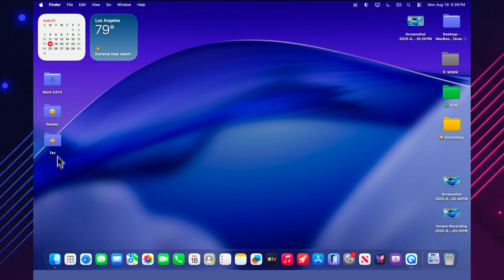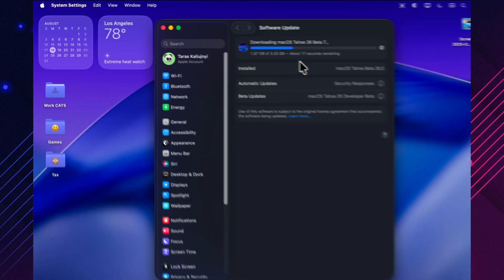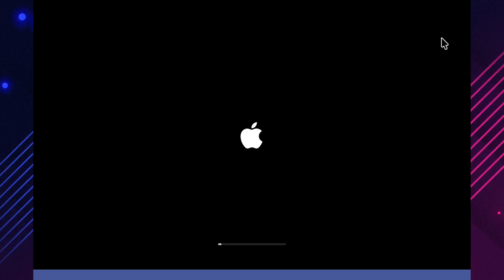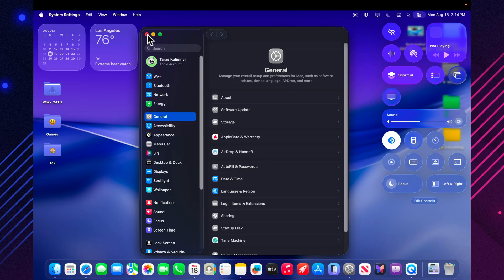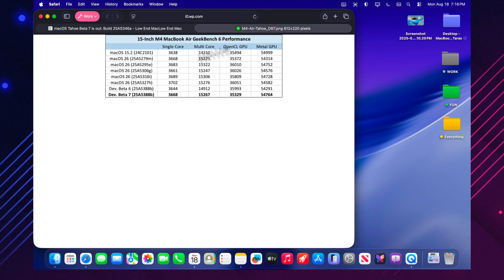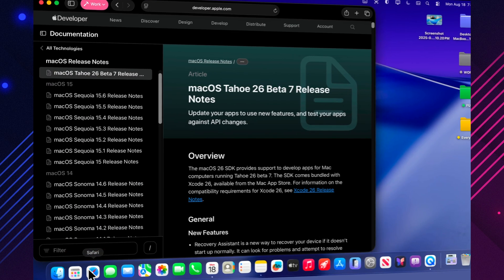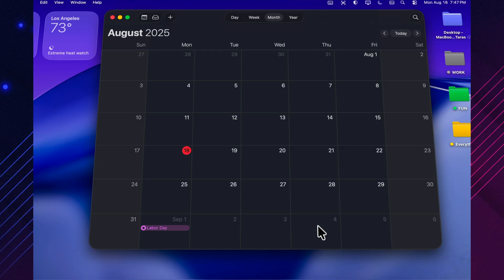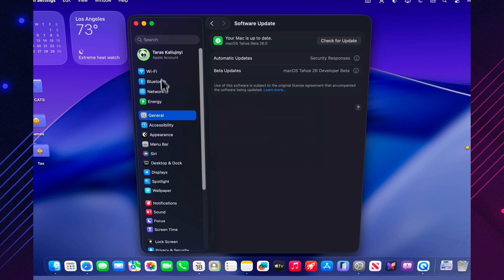MacOS Tahoe Beta 7: Ultra-STABLE, Finally?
After weeks of performance tuning and minor UI adjustments, macOS Tahoe Beta 7 lands with one clear mission: stability. While previous builds teased new features and design shifts, this release feels like Apple hitting the brakes—and polishing every surface before the big launch.

You’ll notice fewer surprises, smoother performance, and a clear shift toward refinement over experimentation. If you’ve been waiting for a build that feels solid enough for everyday use, macOS Tahoe Beta 7 might finally be the one. But is it truly ready—or is this just the calm before the Release Candidate storm?

📽️ Chapters:

00:00 - Begin
00:30 - UPDATE SIZE AND DEVICES
01:16 - PARALLEL RELEASES
01:53 - NEW FEATURES
03:49 - WHO IS THIS UPDATE FOR?
04:23 - WHEN TO EXPECT THE NEXT UPDATE
04:59 - THE MOST IMPORTANT PART